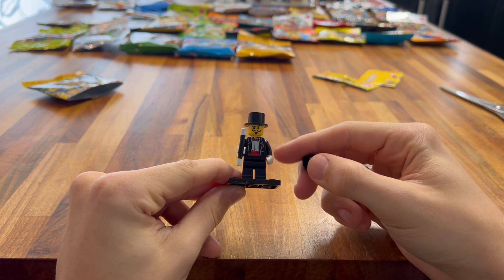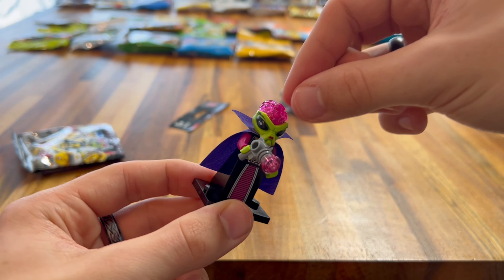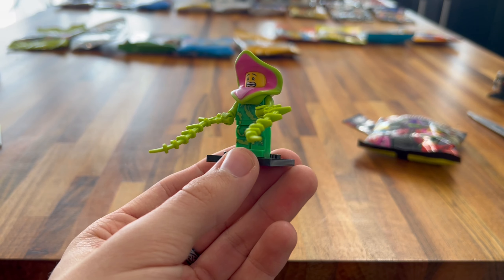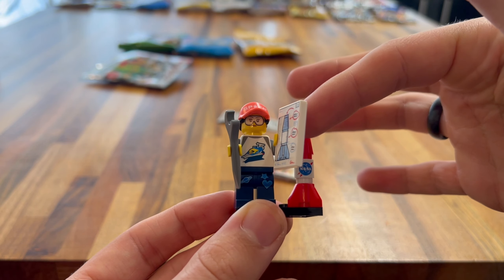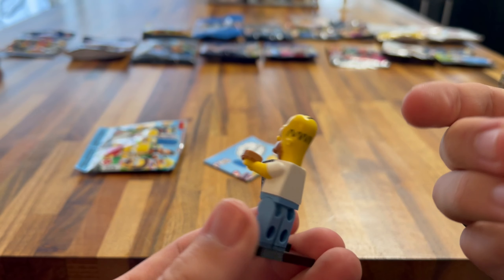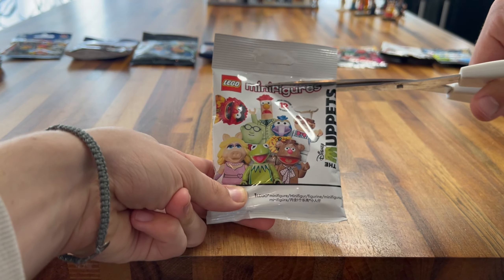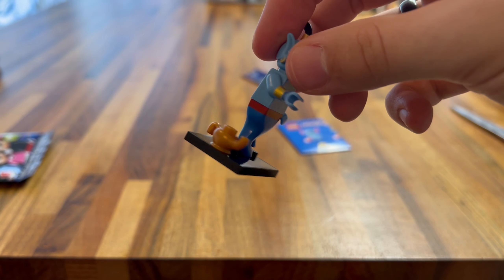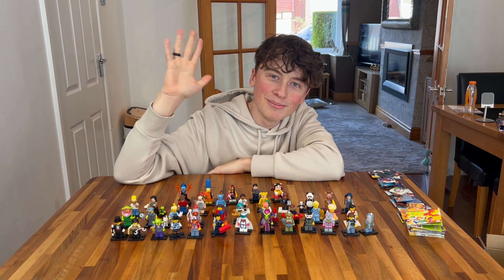LEGO Minifigures opening - ALL 40 LEGO Minifigures series!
join me as I open all 40 of the cmf minifigure series and make sure to watch all the way to the end to see which Minifigures I got!